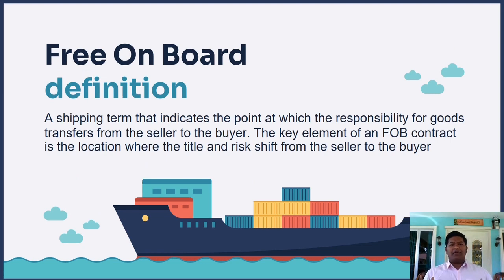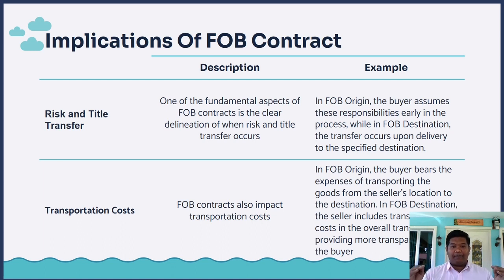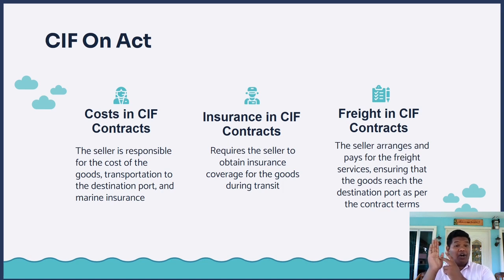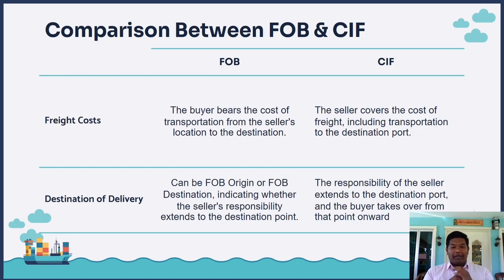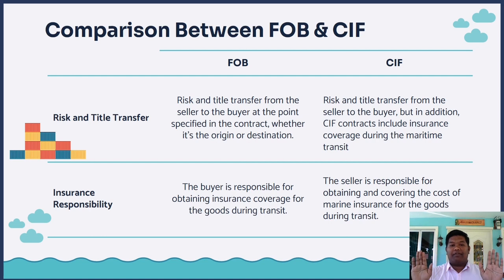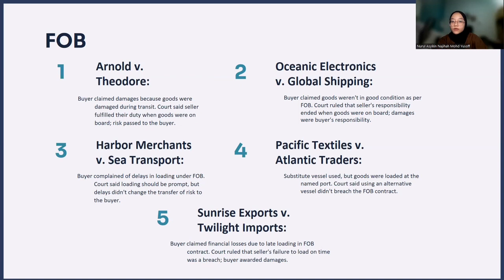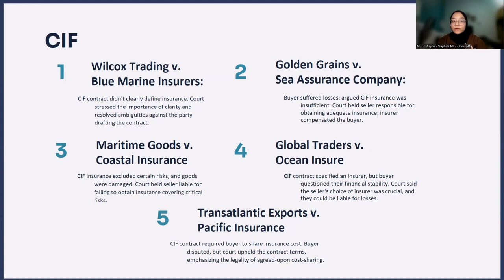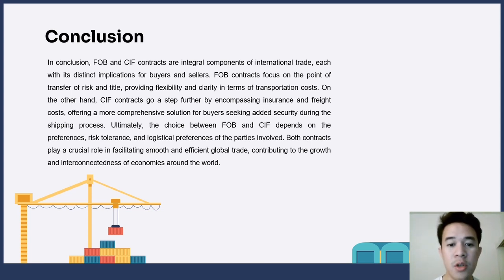Free On Board Contract (FOB) & Cost, Insurance and Freight Contract (CIF)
Presenters:

Mohamad Fazli Bin Mohd Hanafiah (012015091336)
Nurul Asyikin Najihah Binti Mohd Yusoff (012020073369)
Muhammad Shaheez Bin Md Sham (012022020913)